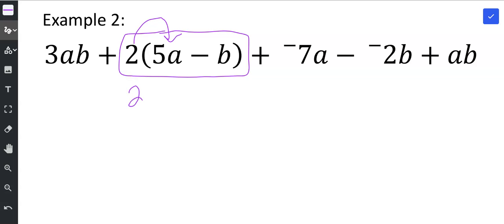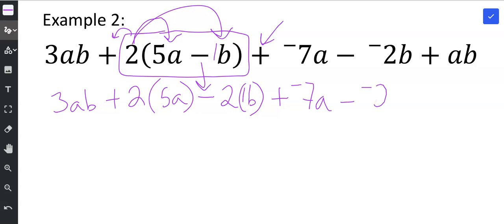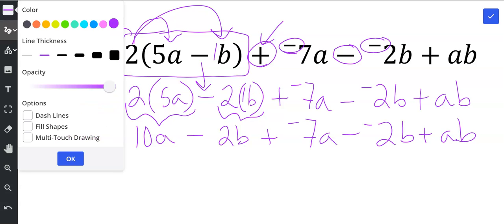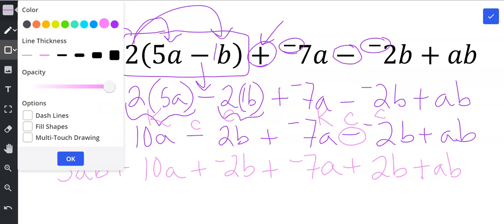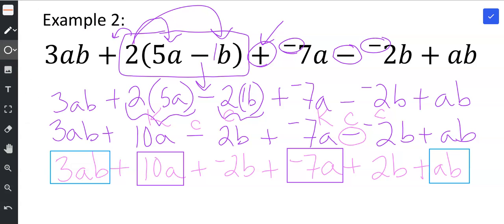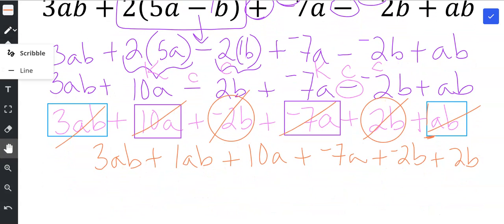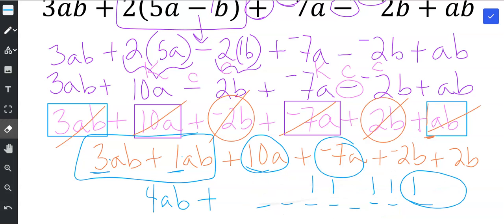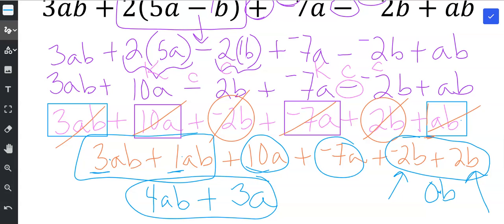Distributive Property and Collecting Like Terms Example 2